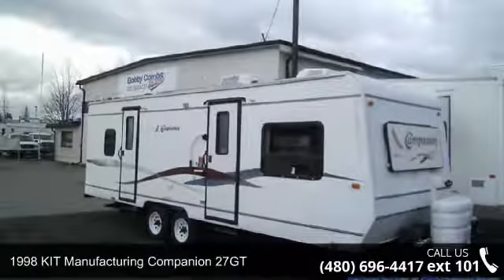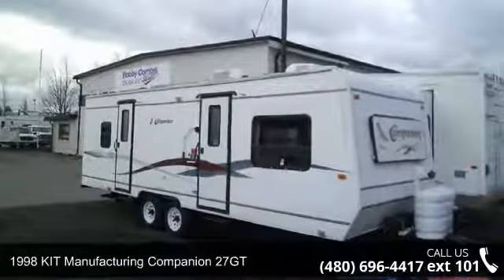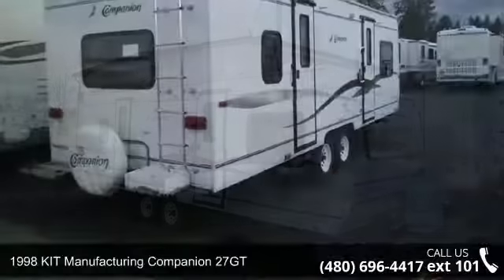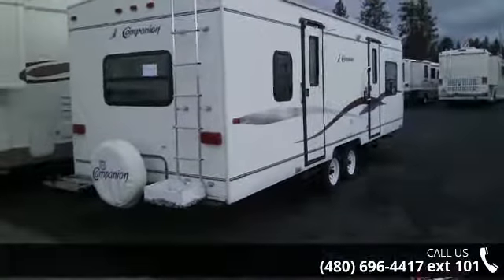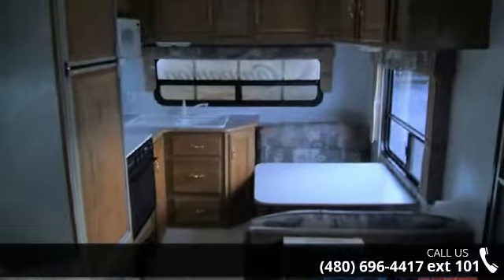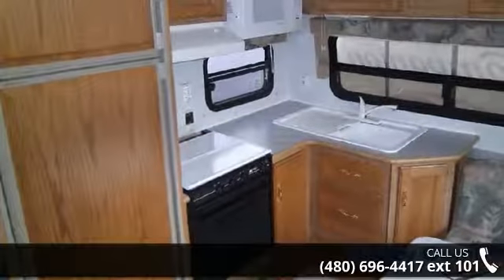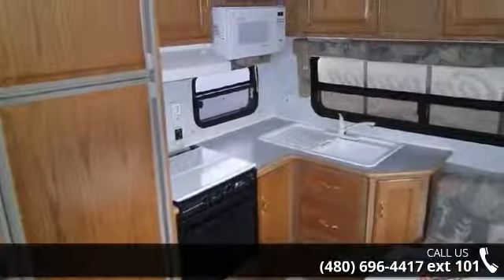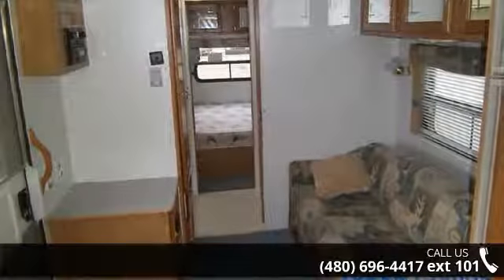1998 KIT Manufacturing Companion 27GT - Bobby Combs RV C...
CLEAN USED KIT COMPANION, AC, MICROWAVE, HEATER, NICE STAND UP SHOWER WITH MID WALK THROUGH BATHROOM. COME CHECK IT OUT!